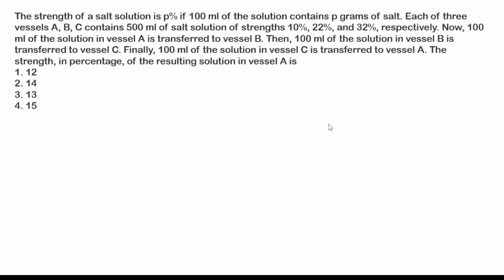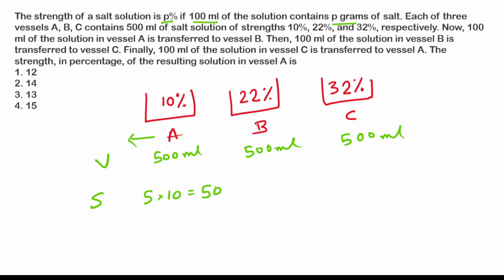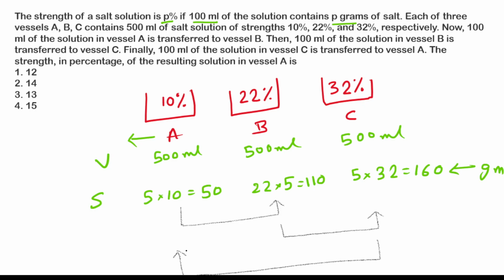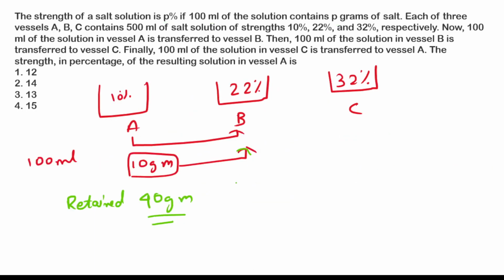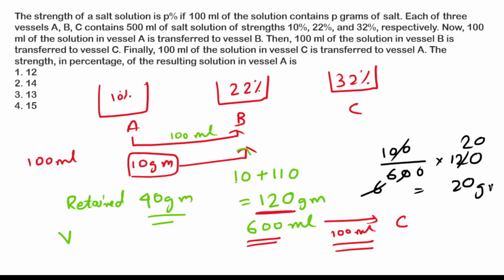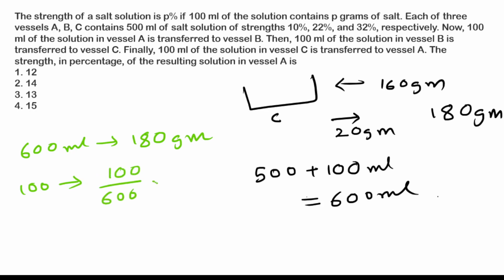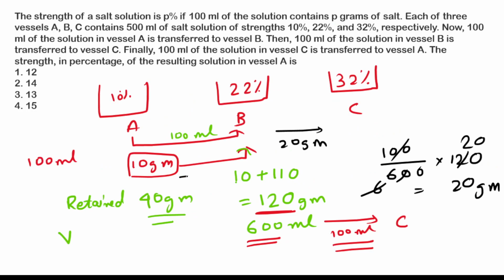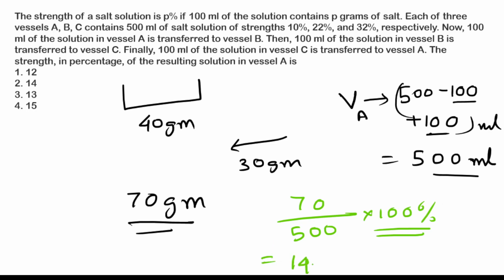How to solve - Mixtures - Problem 27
The strength of a salt solution is p% if 100 ml of the solution contains p grams of salt. Each of three vessels A, B, C contains 500 ml of salt solution of strengths 10%, 22%, and 32%, respectively. Now, 100 ml of the solution in vessel A is transferred to vessel B. Then, 100 ml of the solution in vessel B is transferred to vessel C. Finally, 100 ml of the solution in vessel C is transferred to vessel A. The strength, in percentage, of the resulting solution in vessel A is
1. 12
2. 14
3. 13
4. 15